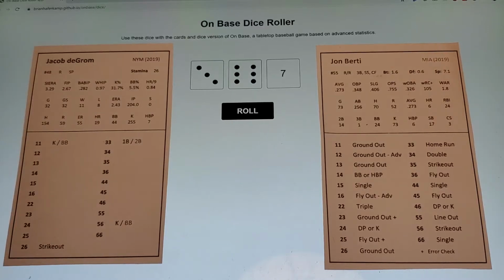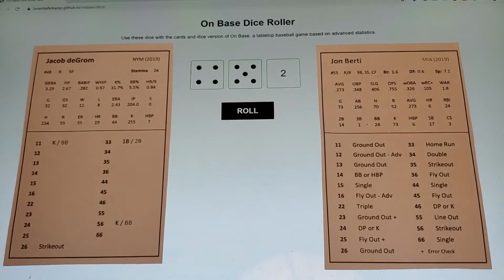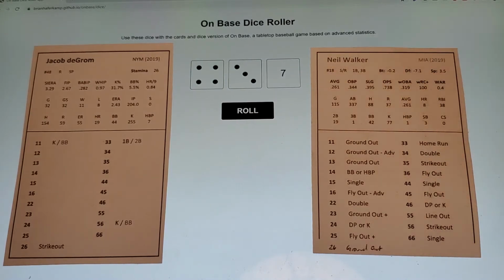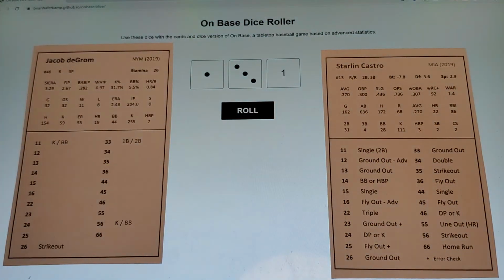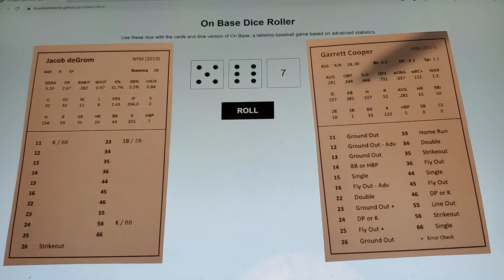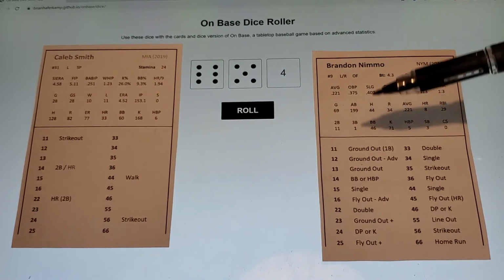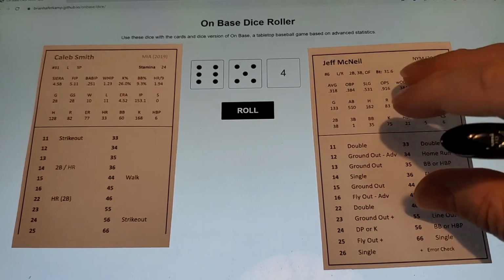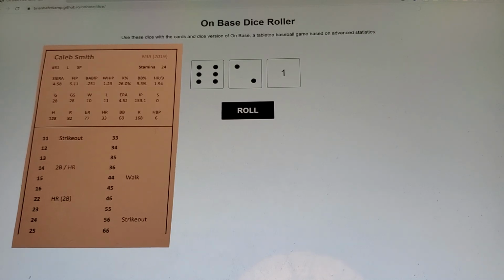On Base Baseball Demo (1 inning)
Watch this demo as we play one inning of On Base Baseball, a new cards and dice baseball game based on advanced stats and sabermetrics.